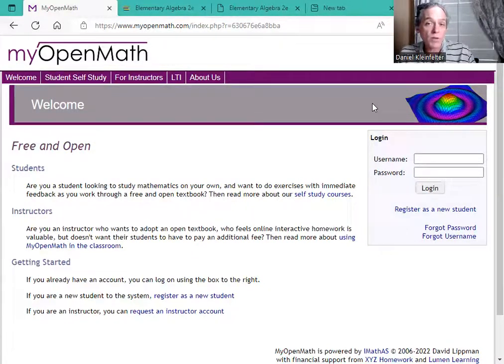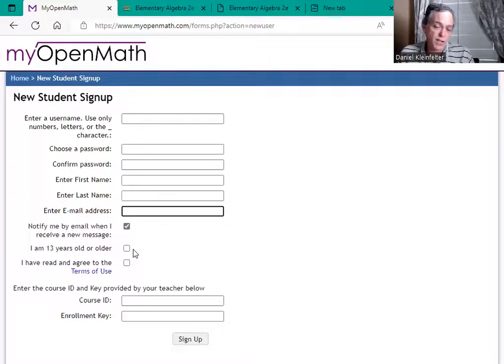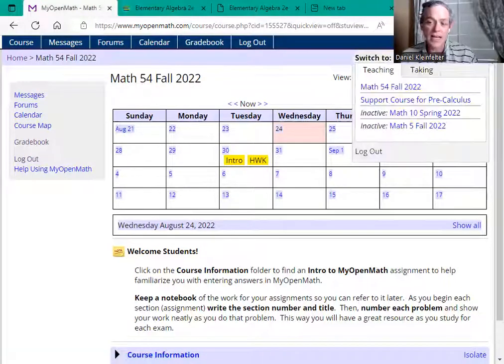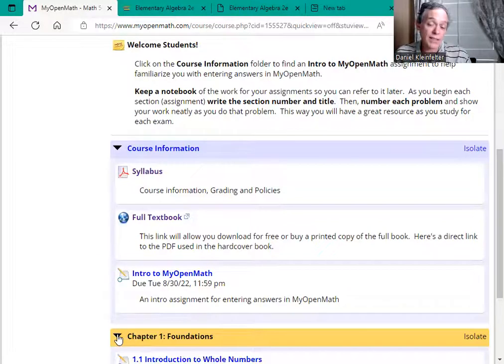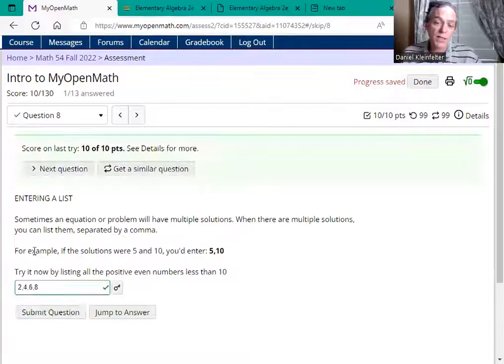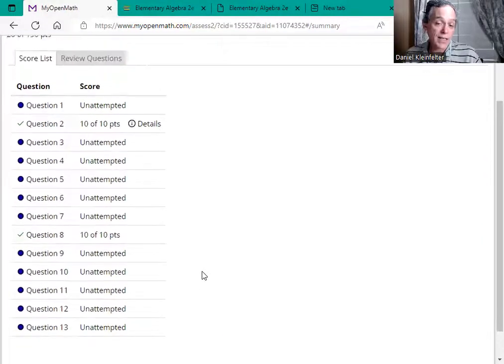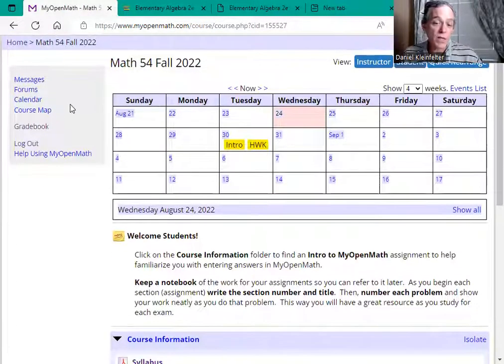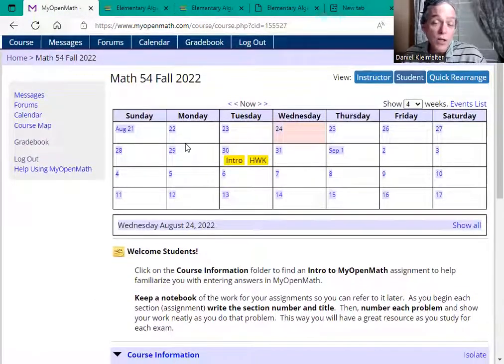Introduction to MyOpenMath for Math 54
Describes how to make a MyOpenMath account and some of the features of MyOpenMath we'll need to complete our course.